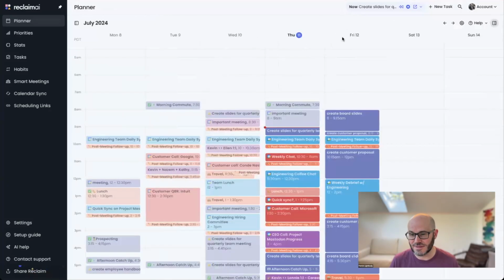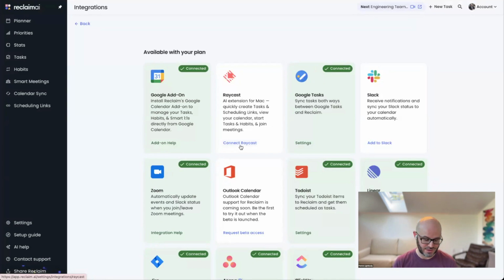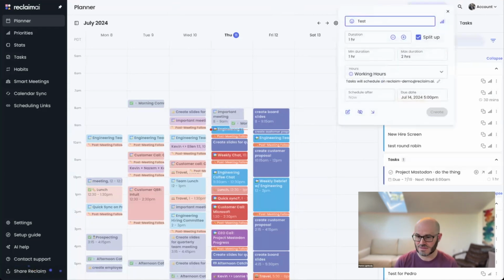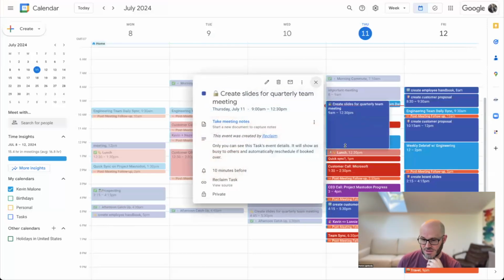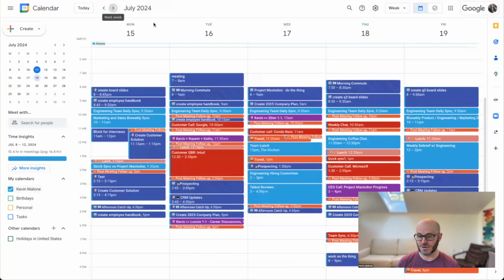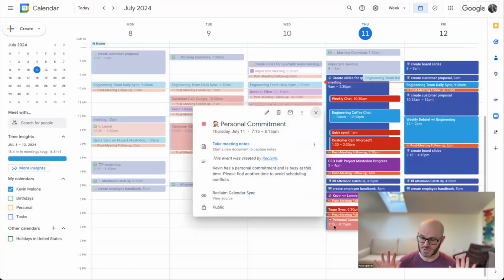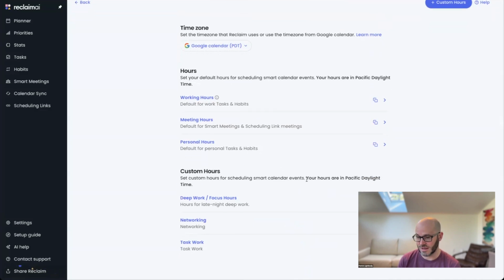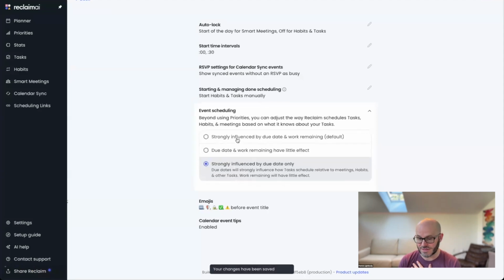July Founders Webinar: New in-app Omnibar & scheduler improvements demo ✨ | Reclaim.ai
Join co-founder Patrick to learn about the latest and greatest releases at Reclaim.ai over the past month:

• NEW Omnibar for quick actions from in the app
• Logging unscheduled work on your Habits
• Customizing timezone availability for meetings
And other exciting updates coming soon!

Questions? Feedback? 👀

FAQs:
What is Reclaim? ► Reclaim.ai is an AI scheduling app for Google Calendar and Outlook Calendar that automatically protects your focus time, tasks, routines, meetings, and breaks — helping you stay available, balanced, and productive every week.

Who is Reclaim for? ► Reclaim is for anyone with a busy calendar, from individuals to entire organizations. Whether you’re managing meetings, projects, or personal routines and goals, Reclaim helps you get your time back with AI by automatically defending Focus Time, scheduling habits, managing tasks, and protecting breaks so your schedule always reflects what matters most.

How much does Reclaim cost? ► Reclaim offers a free Lite plan along with premium paid plans designed to fit different needs and team sizes. Learn more about all available options here: reclaim.ai/pricing